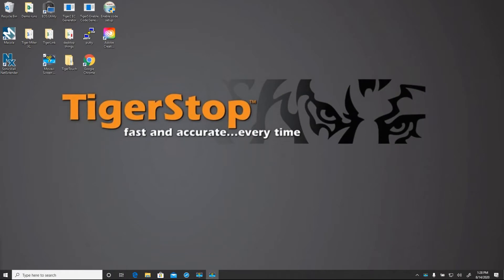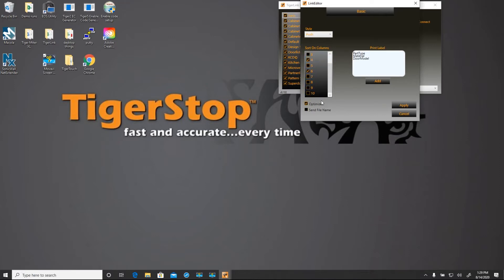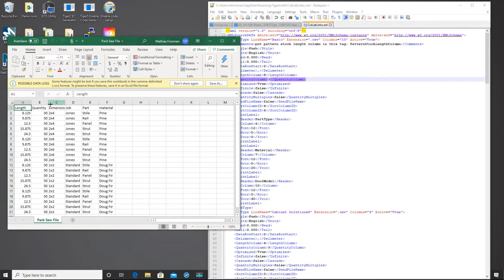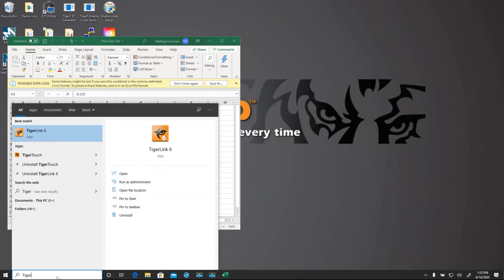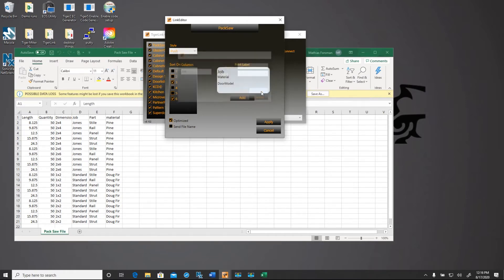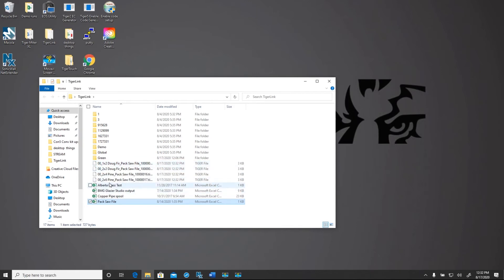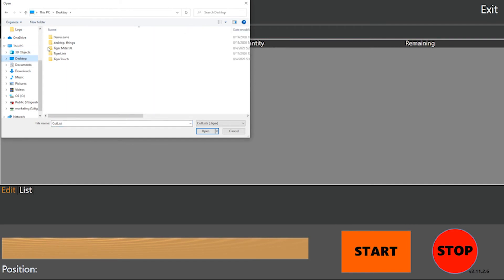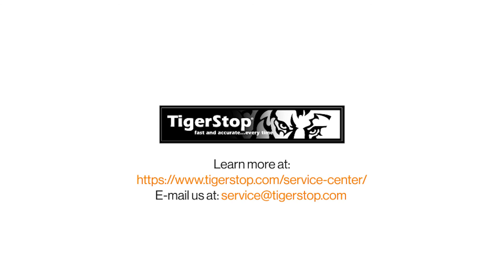How To Use TigerStop's Downloading Software: TigerLink 6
Learn how to use TigerStop's Downloading Software, TigerLink 6, in this informational video. You will learn how to create custom profiles and jobs, add images, and how to download jobs using both the standard industrial controller and TigerTouch.